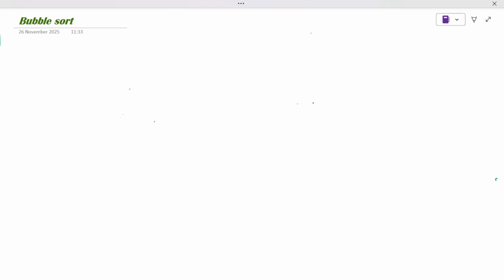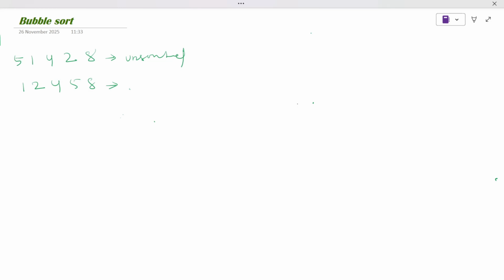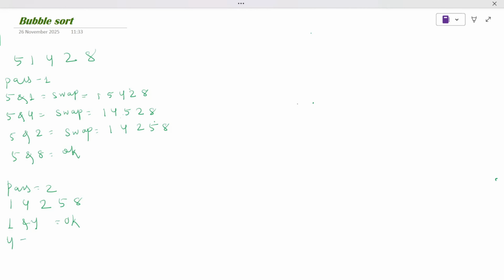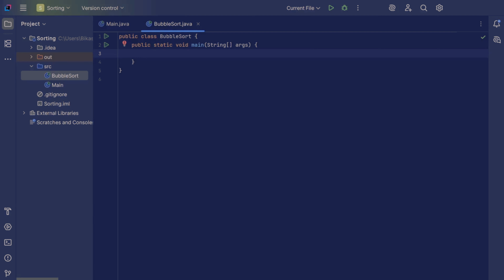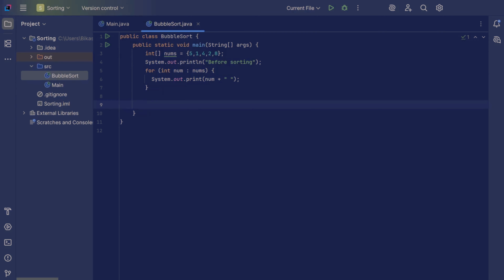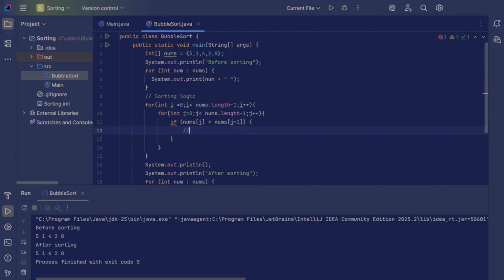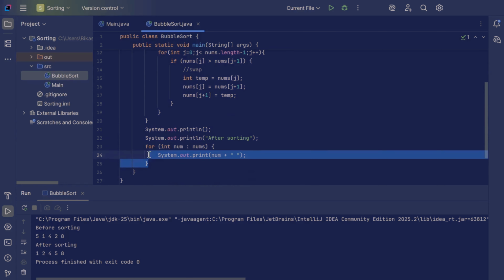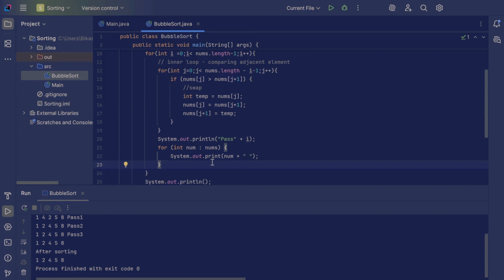Bubble Sort Algorithm Explained | Step-by-Step with Java | TechVidyalaya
Bubble Sort is one of the simplest and most important sorting algorithms for beginners.
In this video, you’ll learn how Bubble Sort works, see a step-by-step example, and understand how to implement it in Java with an easy explanation.

Perfect for:

Java beginners

DSA learners

Interview preparation